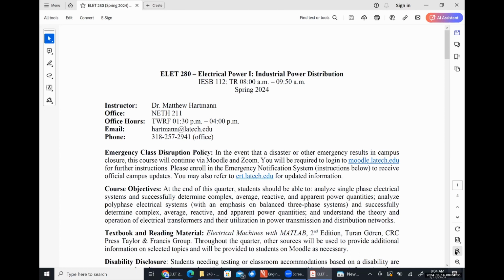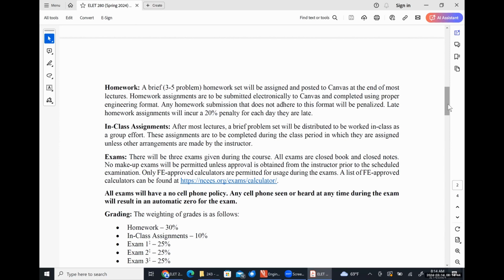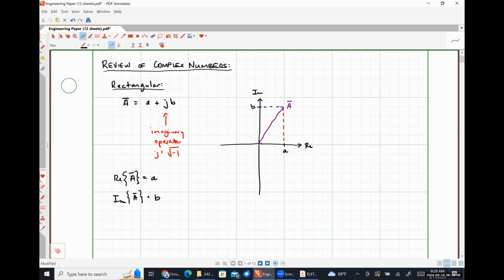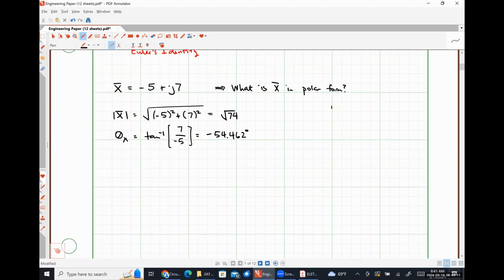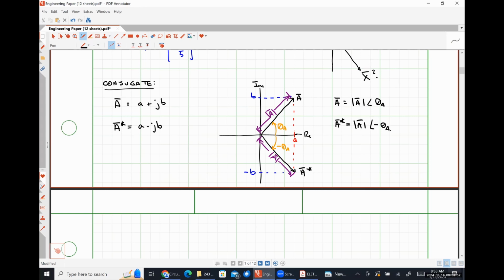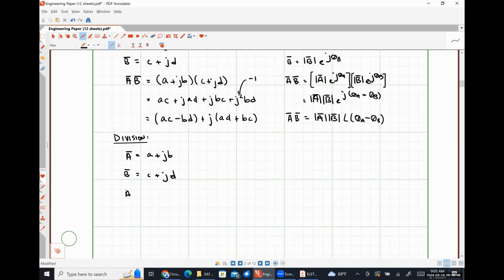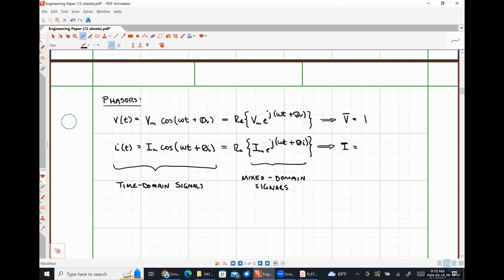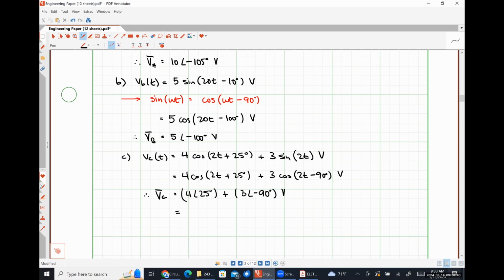ELET 280 (Spring 2024) - Class Meeting #01 - 03/14/2024